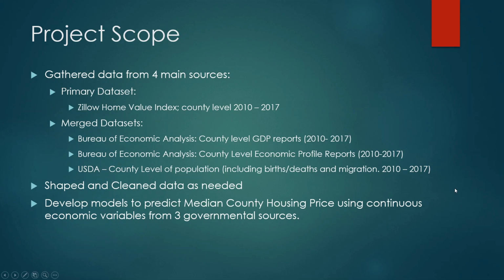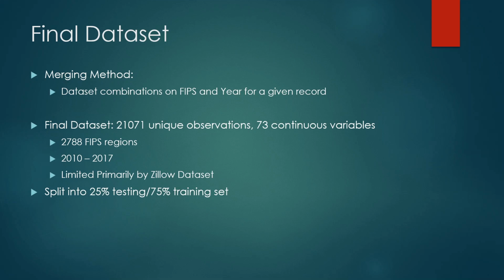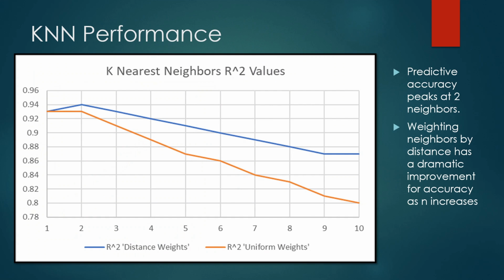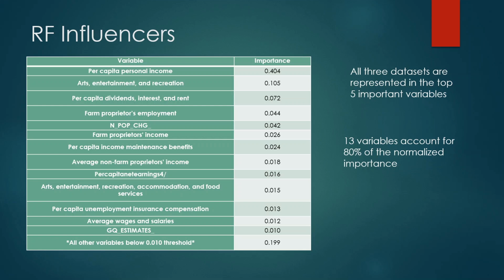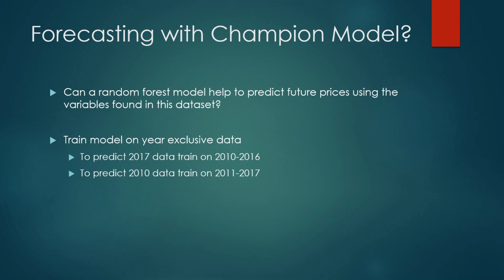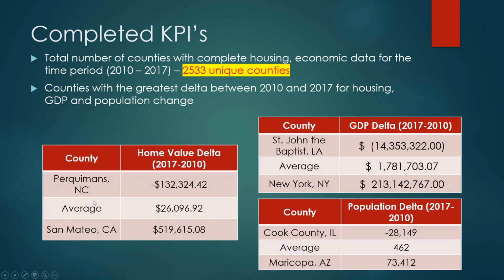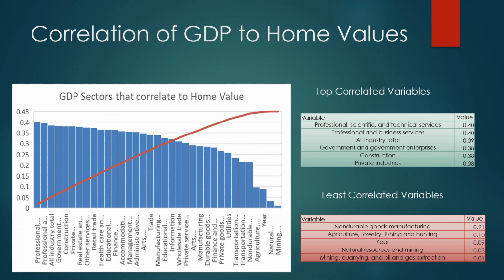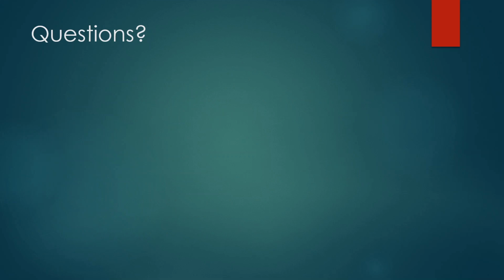Data 670 Capstone Final Presentation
Based on Data collected from Zillow and Government Sources